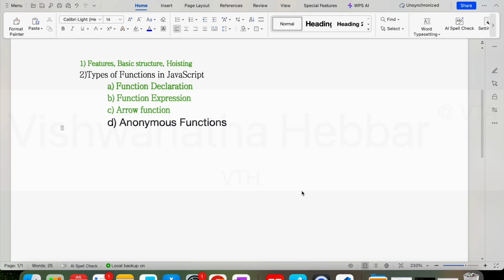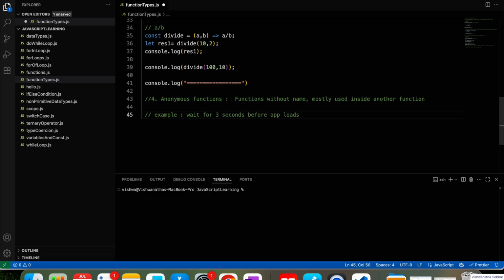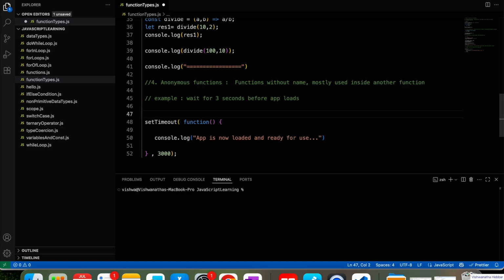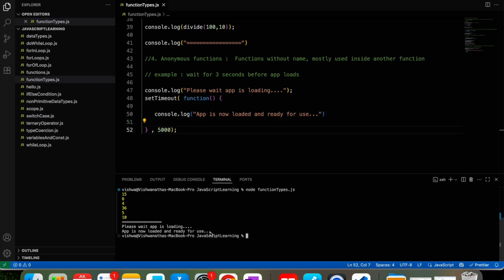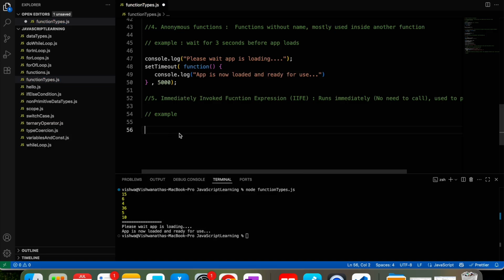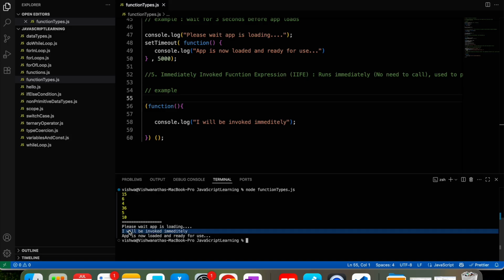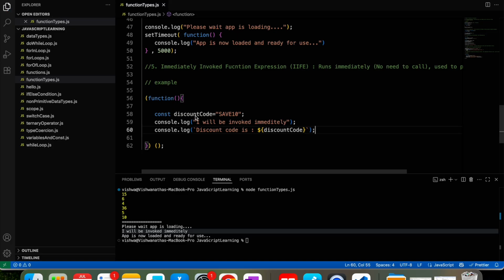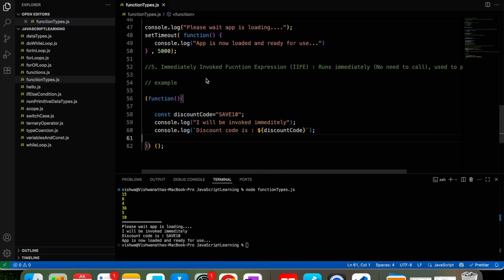Functions in JavaScript | Anonymous Functions and Immediately Invoked Function Expression (IIFE)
M5JS0003 Functions in JavaScript  | Anonymous Functions and Immediately Invoked Function Expression (IIFE)

Performance Testing using Meter course - Basic to Advanced